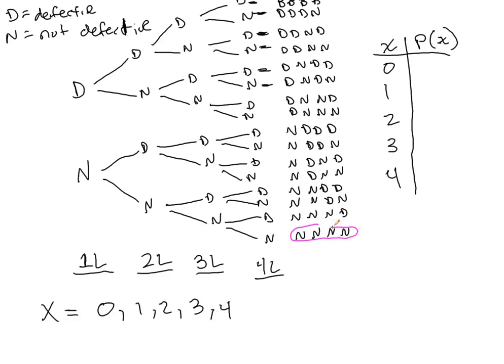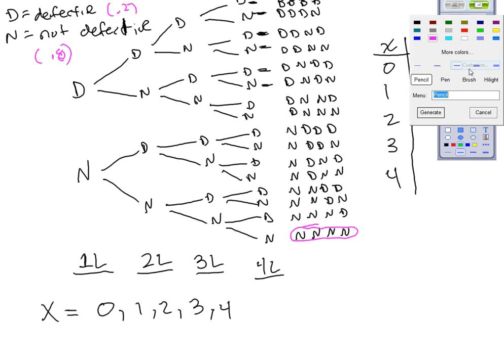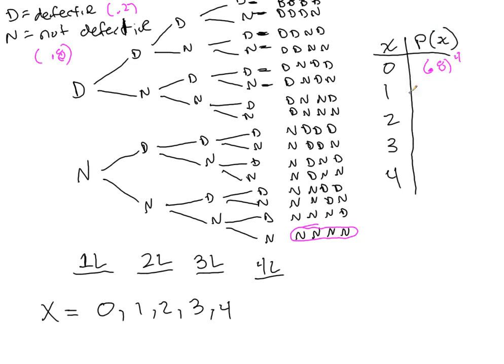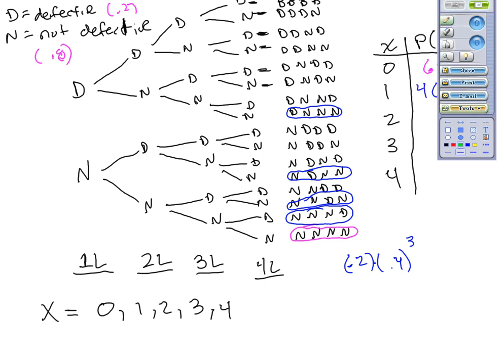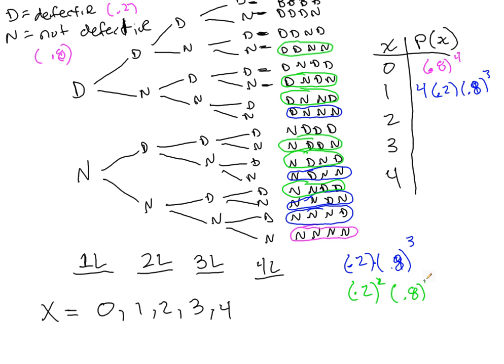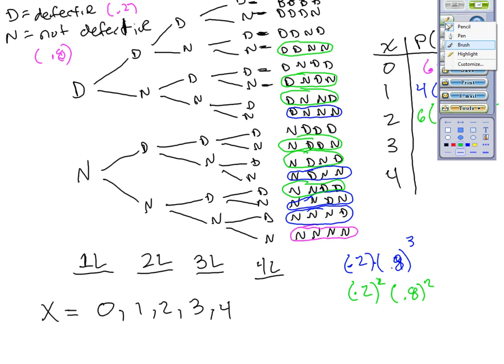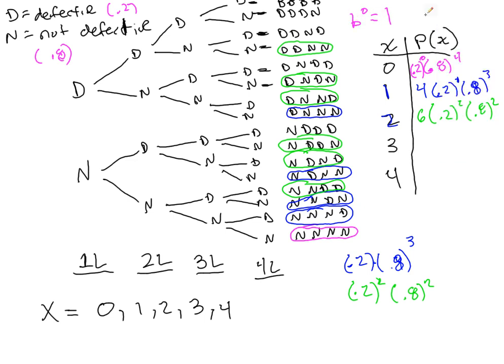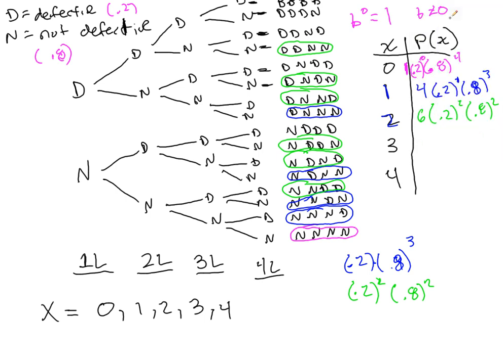Binomial Distribution (Part 2 of 5)